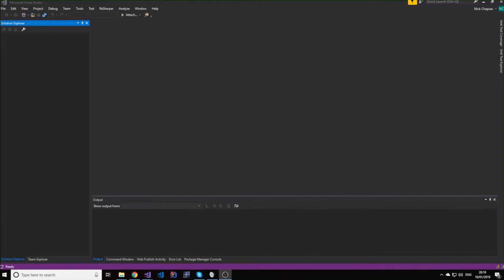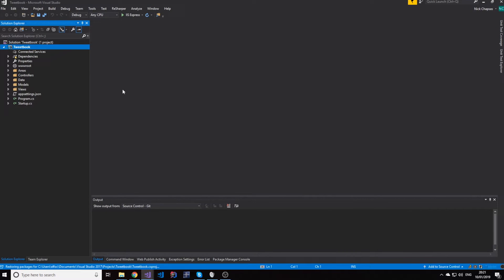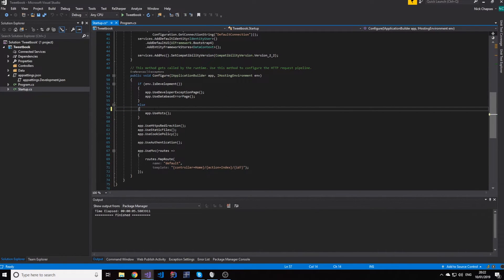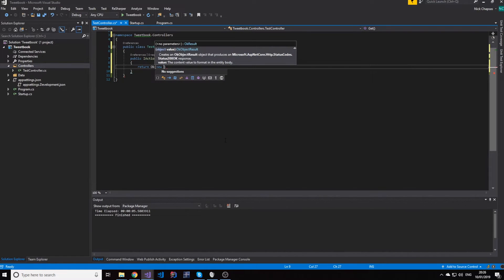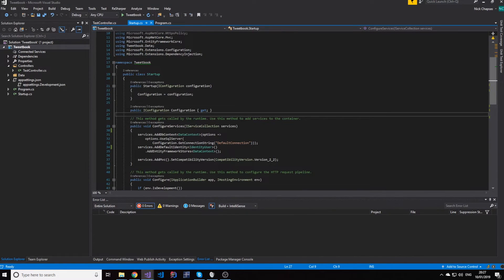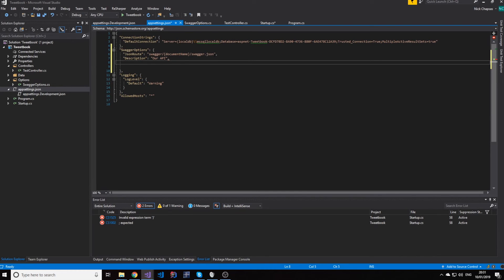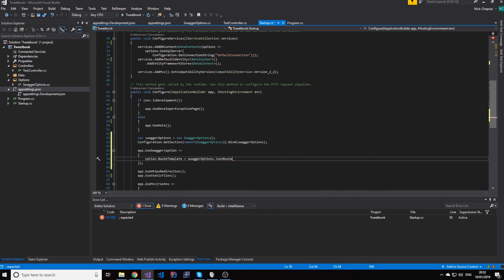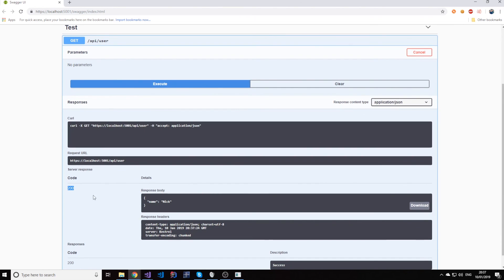ASP.NET Core 5 & 3 & 2.2 REST API Tutorial 1 - Setup and Swagger configuration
Hello everybody I'm Nick and in this video we will start setting up a REST API and configuring Swagger.